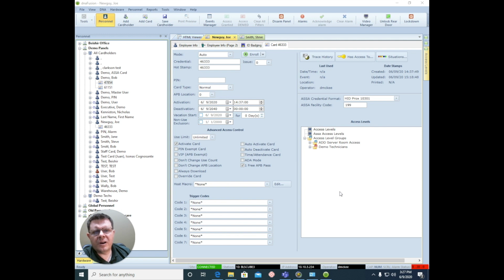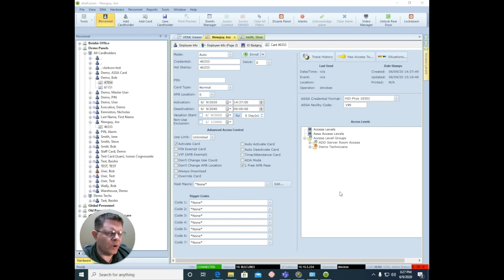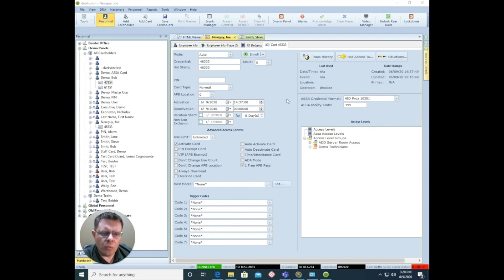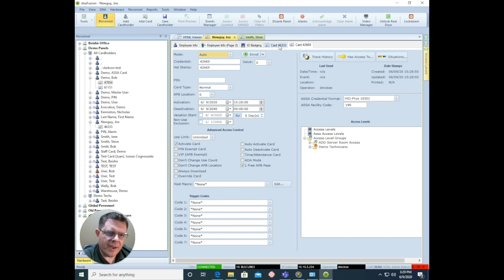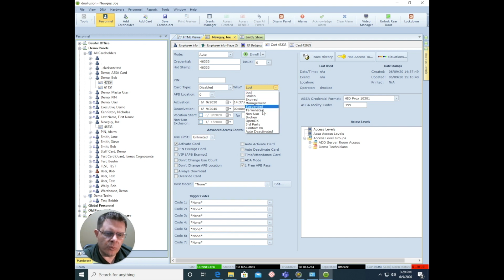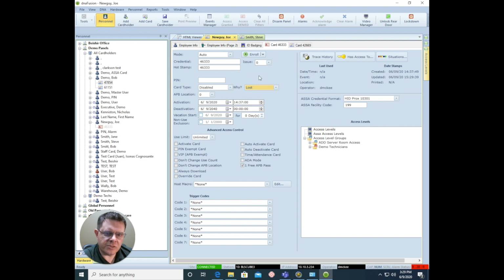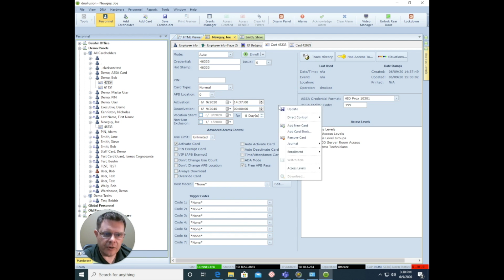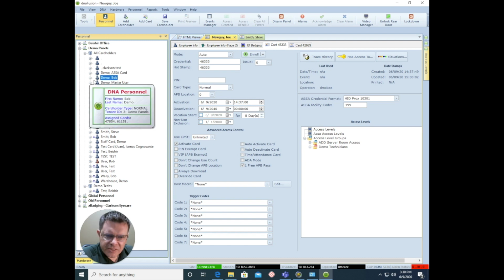DNA: DEACTIVATE CARDHOLDER